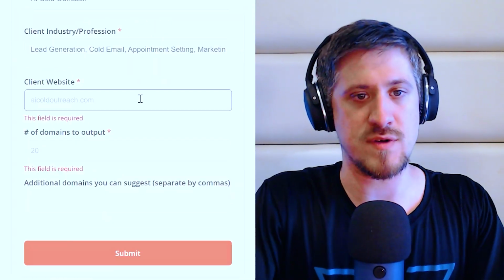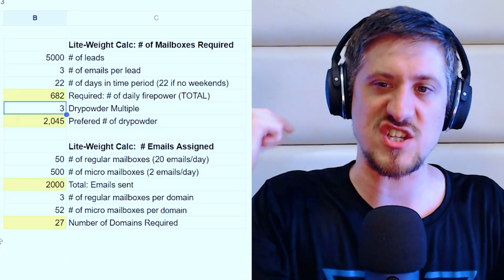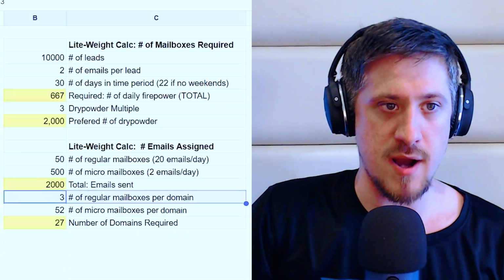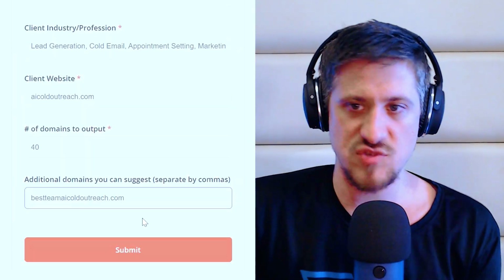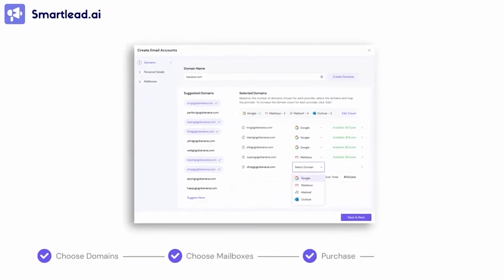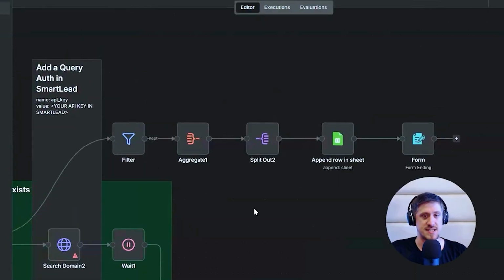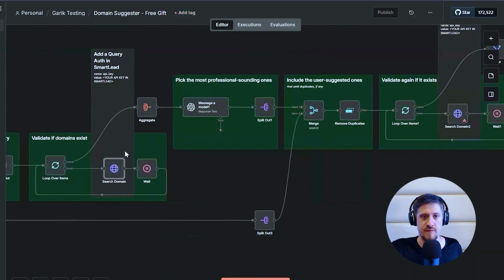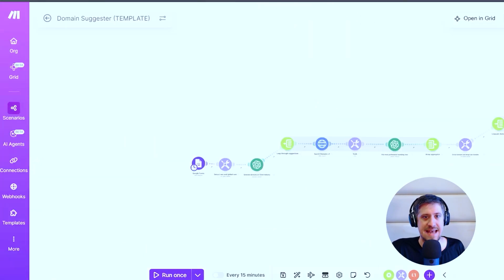Generate UNLIMITED Domains for Cold Email (FAST!)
Wanna know how to efficiently brainstorm and secure domains for your client campaigns without the manual grind?  Let me show you our automated process for finding valid domain name options and simultaneously checking their availability for cheap, in AICO (AI Cold Outreach).

We utilize a system that takes client details to suggest valid domains, ensuring business efficiency and streamlining the entire setup. This automation includes splitting data, looping through domains, and aggregating results for seamless domain setup and cold email automation campaigns.

Follow me for more FuturistEntrepreneur content!

Chapters:
0:00:00 Domain Brainstorming Automation
0:00:39 About Garik Tate - AI Cold Outreach
0:00:49 Tools Required: Zapier, Make, OpenAI, SmartLead
0:01:18 Domain Calculator Form Setup
0:02:00 Campaign Size Calculator
0:03:00 Mailbox Types & Domain Strategy
0:04:05 Selecting Domain Count & Optional Domains
0:05:05 AI Domain Generation Results
0:06:25 How The Automation Works
0:07:05 Zapier Workflow Explanation
0:08:24 SmartLead API Integration
0:09:14 Make.com vs Zapier Setup
0:09:16 Configuring Spreadsheet IDs